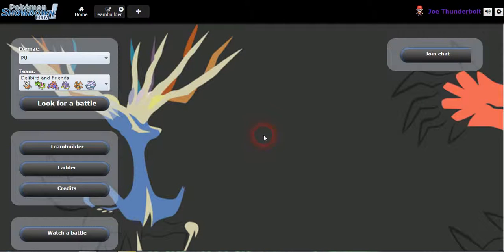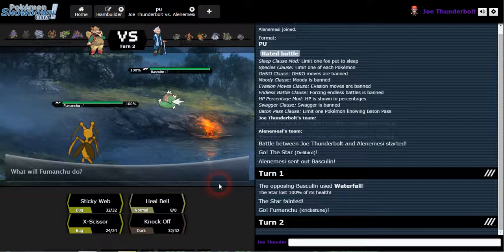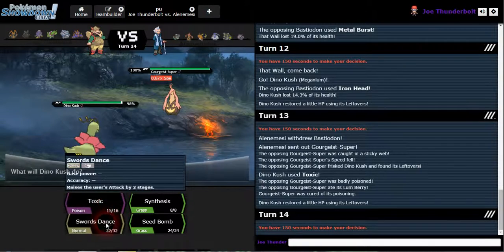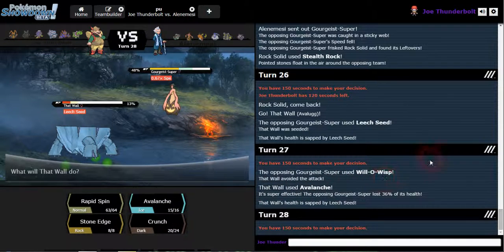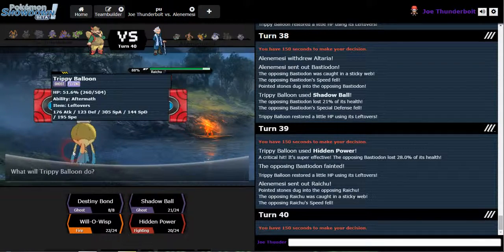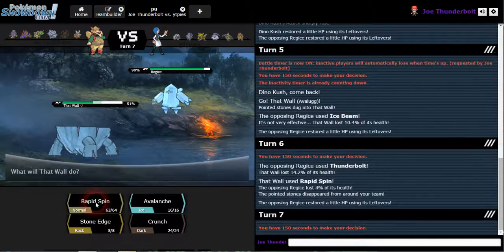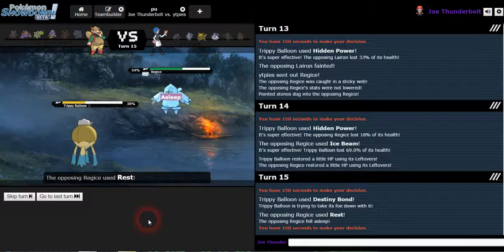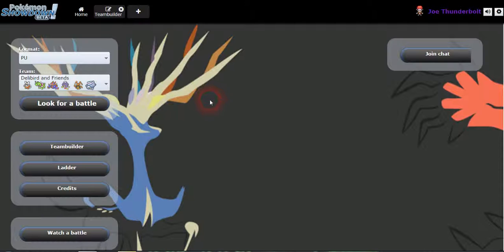The Delibird Chronicles: Part 2 Deli Gets His Head Kicked In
Delibird just lacks the right genesayqua to stand the test of time, but we still love our santa bird.